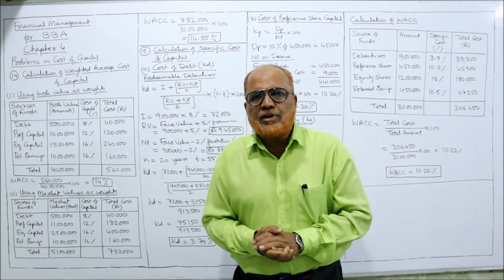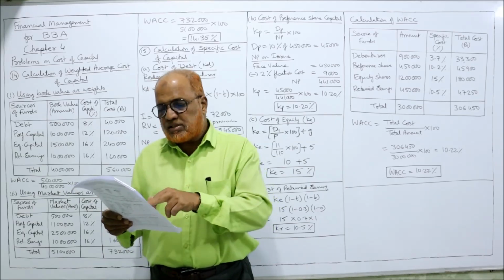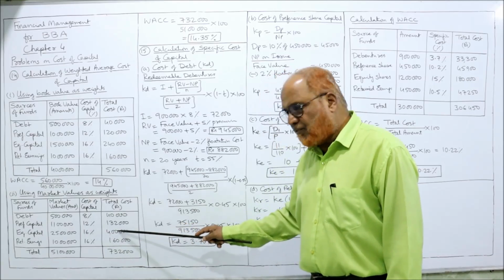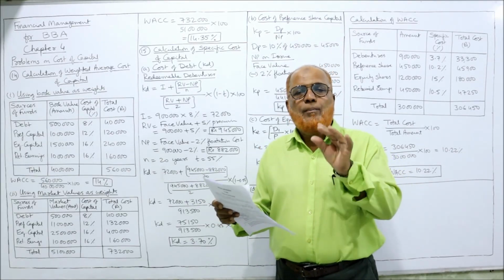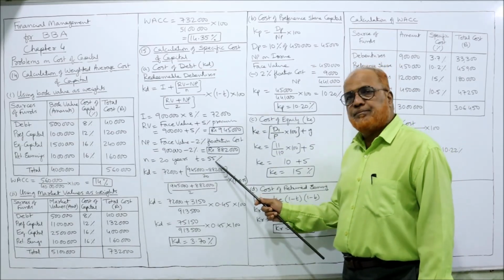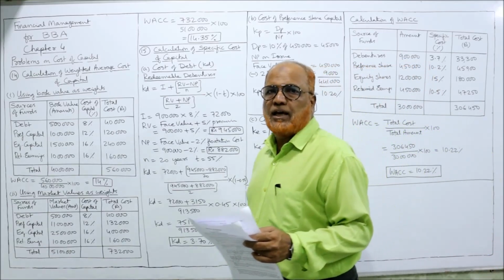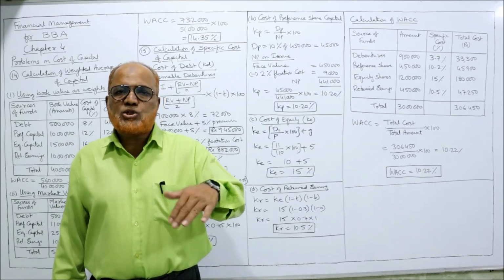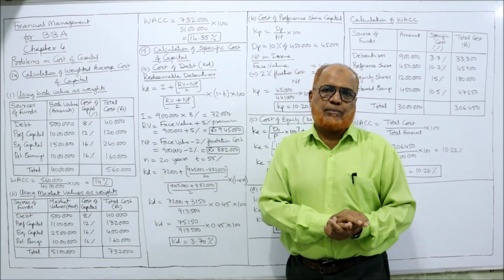Financial Management I for BBA I Cost of Capital I Problems and Solutions I Part 4 I Hasham Ali Khan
Financial Management
Cost of Capital
Problems and Solutions on Cost of Capital
Problems on Cost of Capital
Specific Cost Computation
Cost of Debt
Cost of Preference
Cost of Equity
Cost of Capital Meaning
Cost of Capital Importance

Learn all about the Cost of Capital in this comprehensive financial management tutorial! 🎓  Whether you're a finance student, an investor, or an aspiring business owner, understanding this crucial concept is key to making smart financial decisions.

We'll break down the meaning of the cost of capital, its various components, and why it's so important for a company's valuation and investment decisions. This video covers:

What is the Cost of Capital? The minimum return a company must earn on its existing assets to satisfy its creditors, owners, and other providers of capital.

Components of the Cost of Capital: We'll dive into the cost of debt, cost of equity, and the cost of preferred stock.

Weighted Average Cost of Capital (WACC): The most common way to calculate a firm's average cost of capital. We'll walk you through the WACC formula with a clear, practical example.

Why is it Important? Discover how WACC is used as a discount rate to evaluate new projects and determine a company's market value.

After watching, you'll have a solid grasp of how companies finance their operations and how to use the cost of capital as a benchmark for investment.